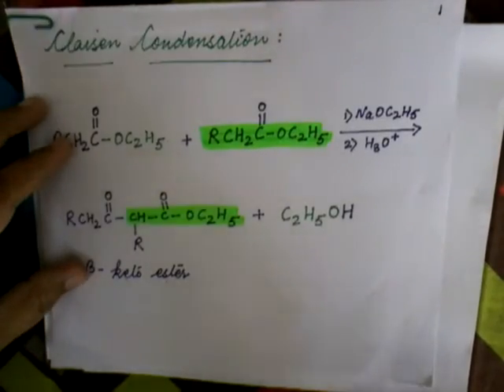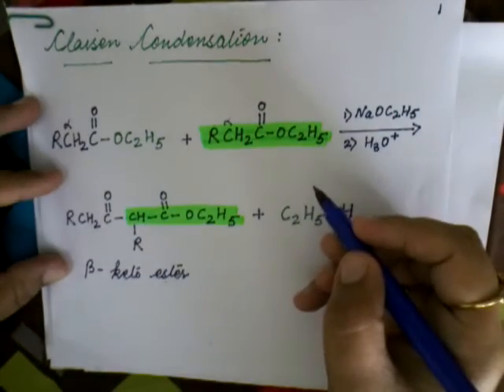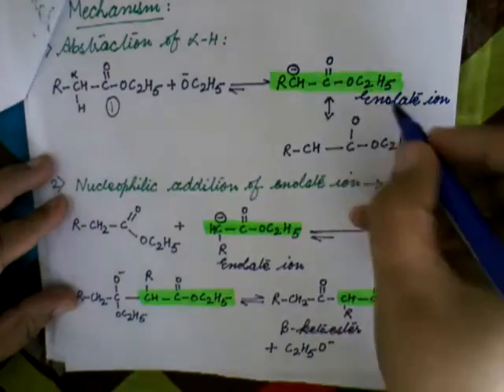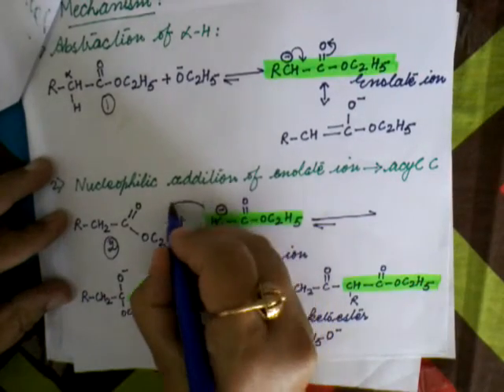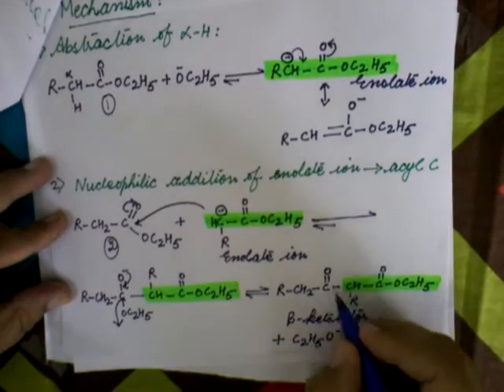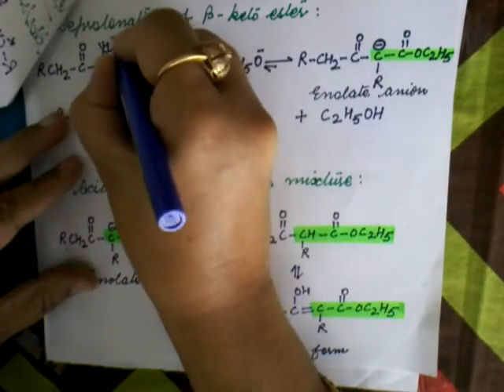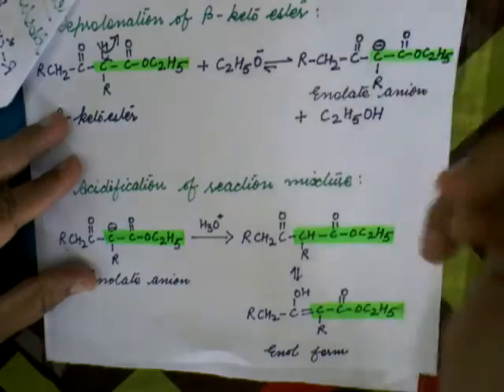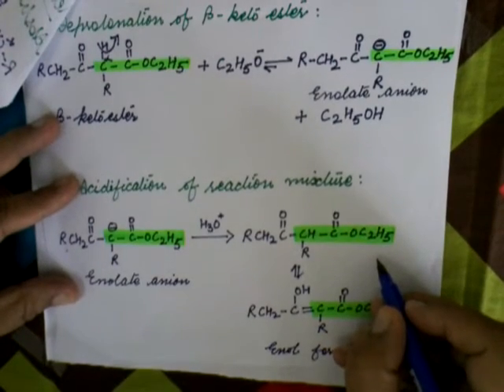Claisen Condensation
Claisen Condensation with mechanism, Beta - keto  ester
Please Contact   -  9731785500  for Online Chemistry Classes